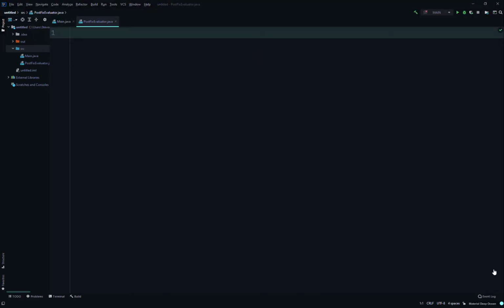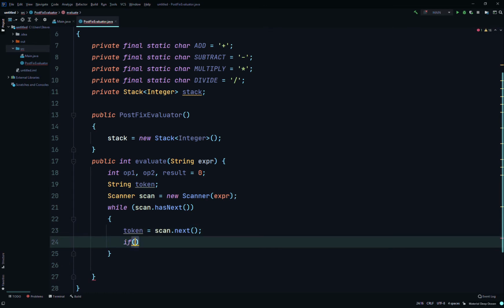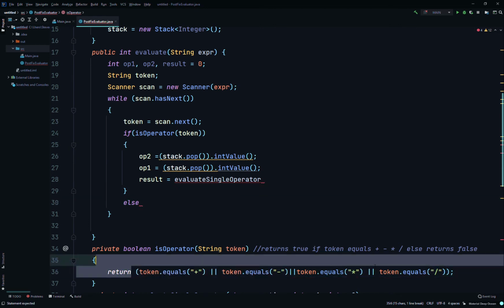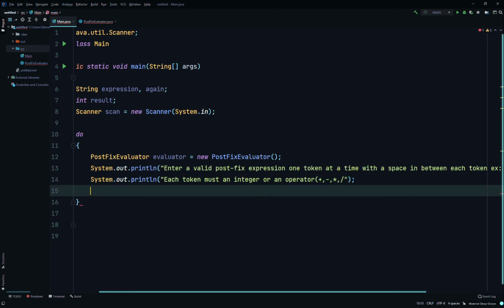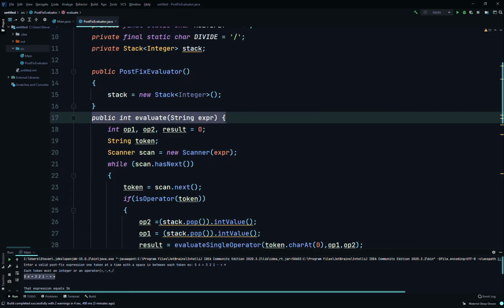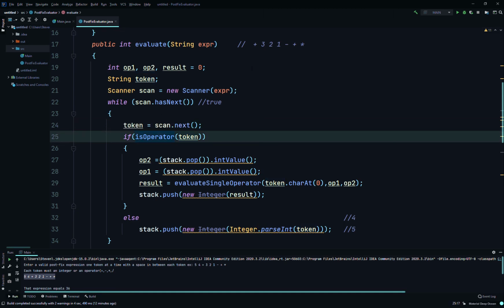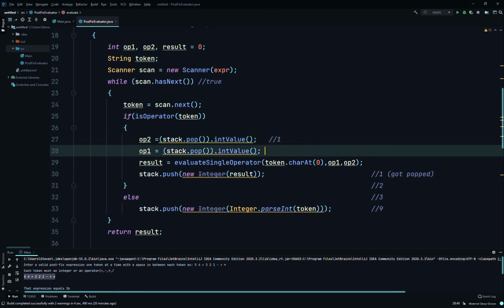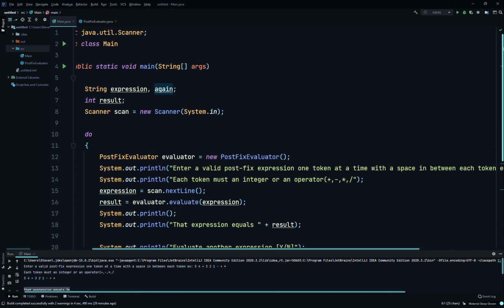Java Stack Collection - Post Fix Expression Evaluator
Example code on stack collection data structure in Java